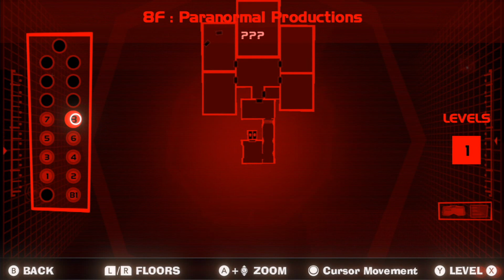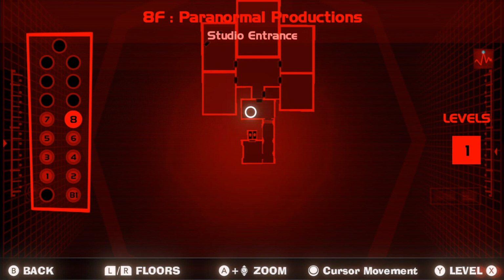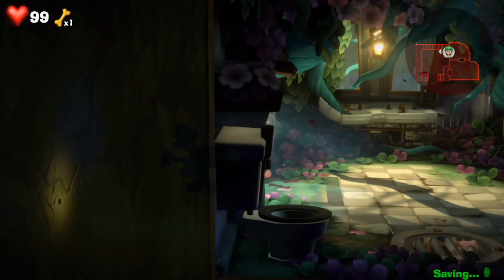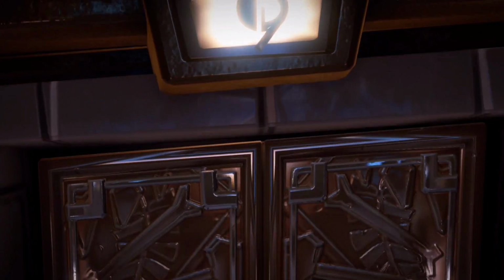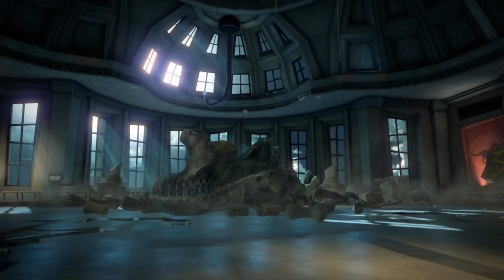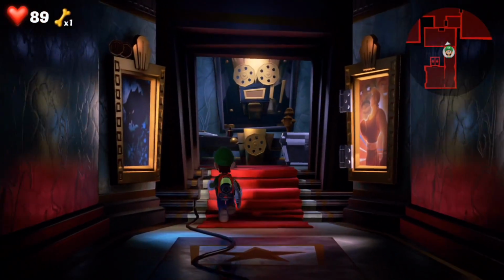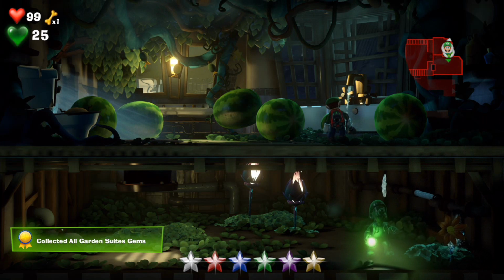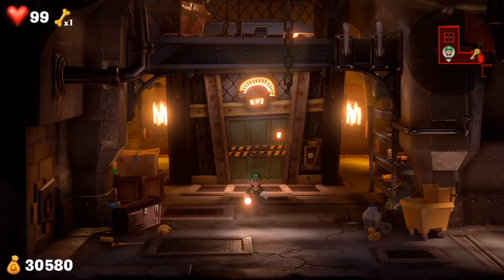Let's Play Luigi's Mansion 3 - Part 8